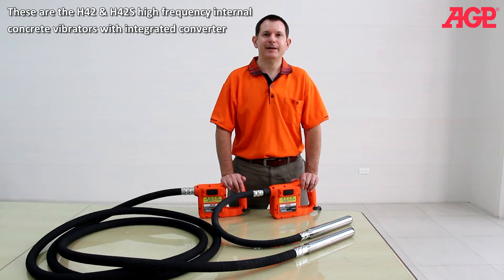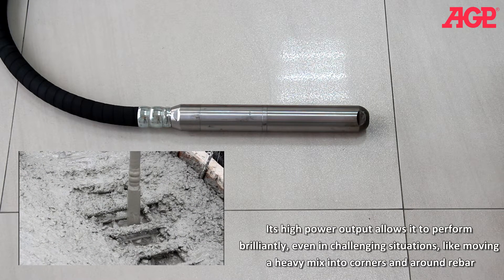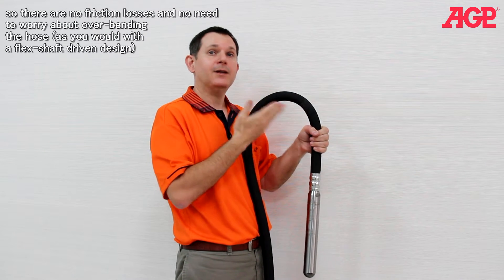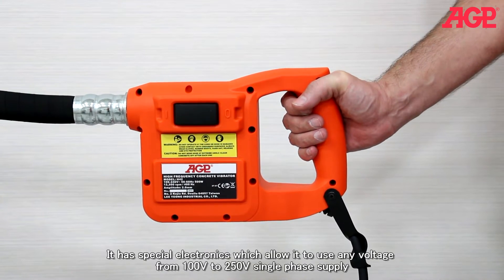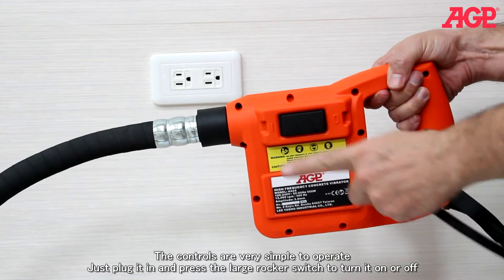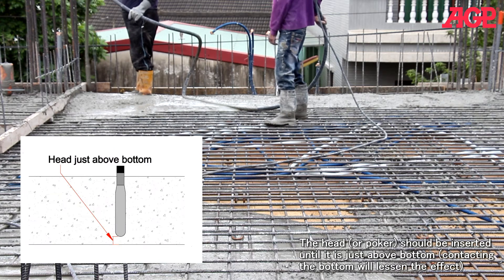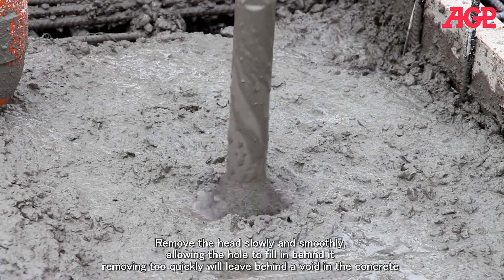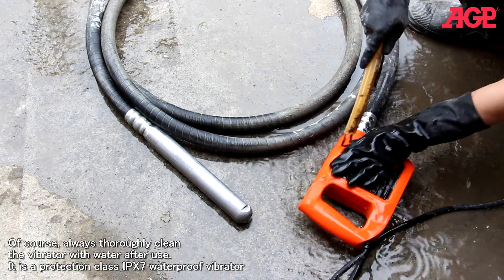AGP【High Frequency Integrated Concrete Vibrators】Product Introduction and Operation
★ AGP【High Frequency Integrated Concrete Vibrators】
High-performance and durable high-frequency concrete vibrators with integrated converter for the fastest possible concrete compaction. Excellent for challenging situations like moving a stiff mix into corners and around the rebar. Available in long and short hose lengths giving maximum versatility.

★ Product Information
Voltage｜ 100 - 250 V ~ 50 - 60 Hz
Vibration Rate｜
     ■ H35 / H35S → 13,500 vpm
     ■ H42 / H42S → 12,500 vpm
Power Intput｜
     ■ H35 / H35S → 1000 W
     ■ H42 /H42S → 1200 W
Motor Frequency｜ 400Hz
Centrifugal Force｜
     ■ H35 / H35S → 1301N
     ■ H42 / H42S → 2489N
Vibrator Head Size｜
     ■ H35 / H35S → ø35mm x 314mm
     ■ H42 / H42S → ø42mm x 300mm
Hose Size｜
     ■ H35 → ø30mm x 0.85m
     ■ H35S → ø30mm x 6m
     ■ H42 → ø36mm x 0.85m
     ■ H42S → ø36mm x 6m
Protection｜ IP X7
Protection Class｜ Class I
Switch box Dimensions (L x W x H)｜ 250 mm x 60 mm x 170 mm
Net Weight｜
     ■ H35 → 4.1kg (9.02Lbs)
     ■ H35S → 7.4kg (16.28Lbs)
     ■ H42 → 5.28kg (11.62Lbs)
     ■ H42S → 9.5kg (20.9Lbs)

★ Learn more about the【High Frequency Integrated Concrete Vibrators】